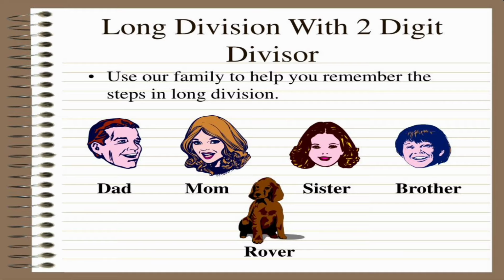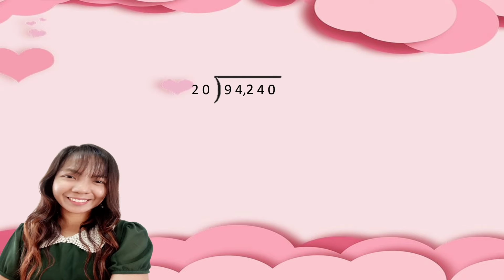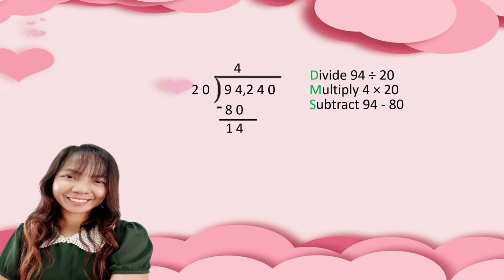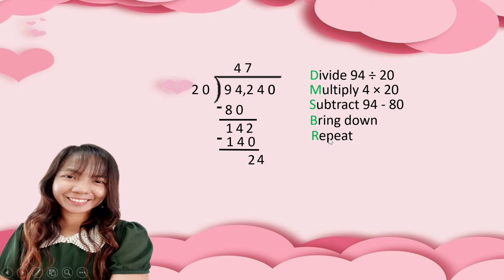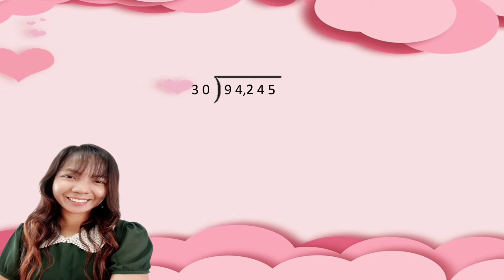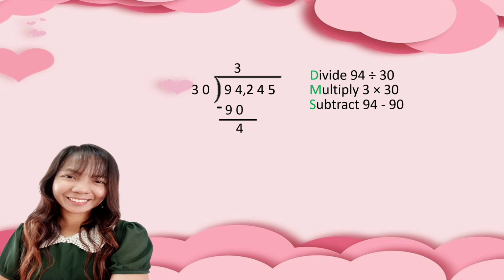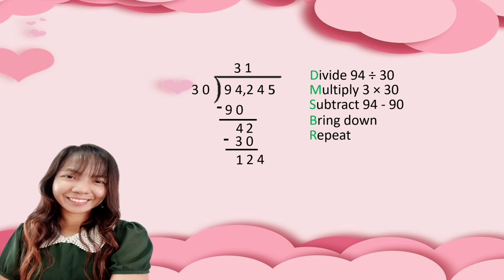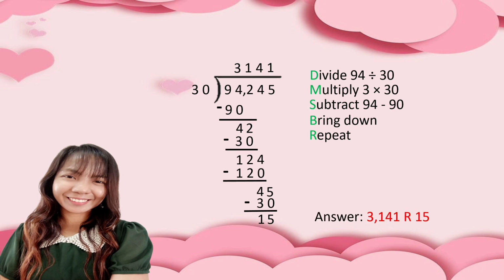Grade 4 Math (2nd week of September) Wat Chalor School